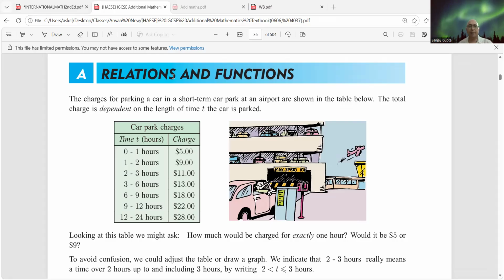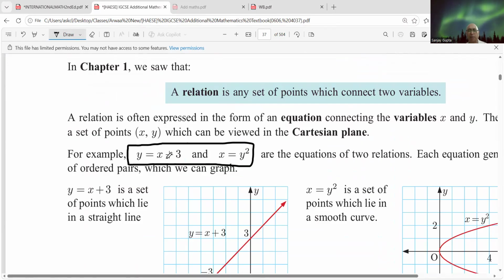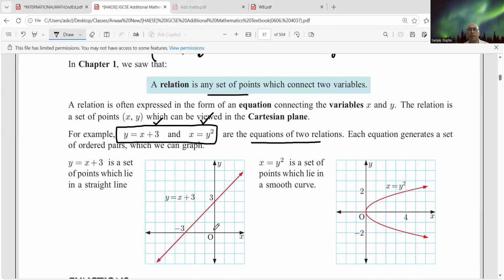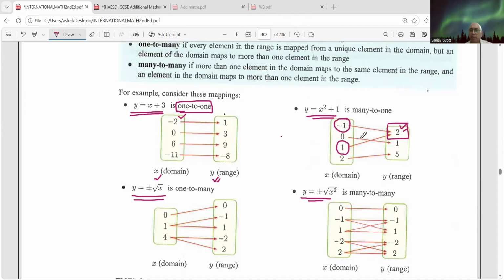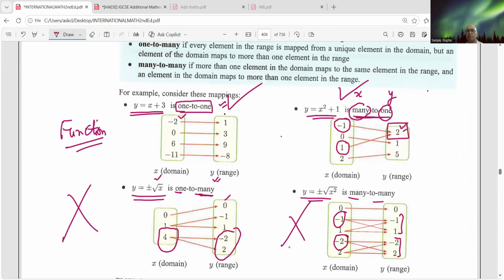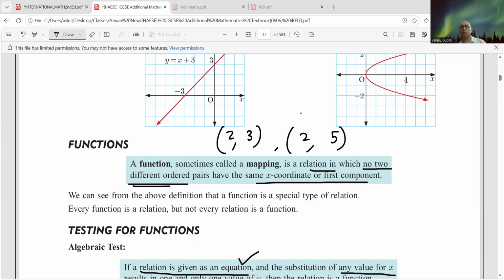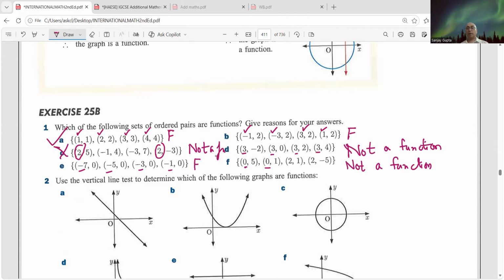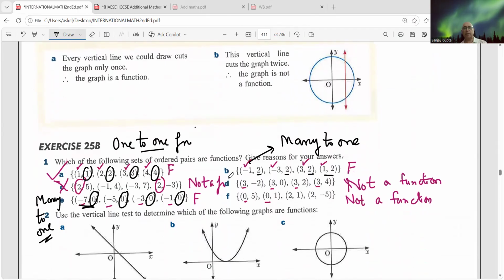Definition of a Function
This video describes when a relation can be defined as a function which is further classified as one to one and many to one functions.